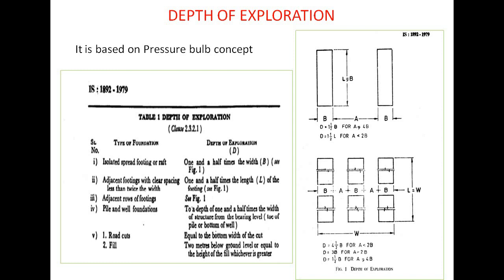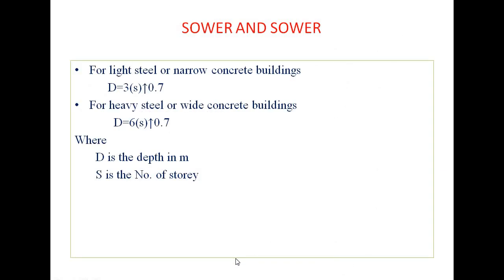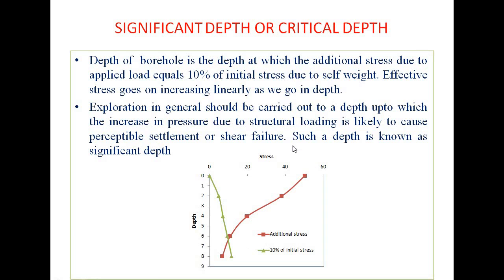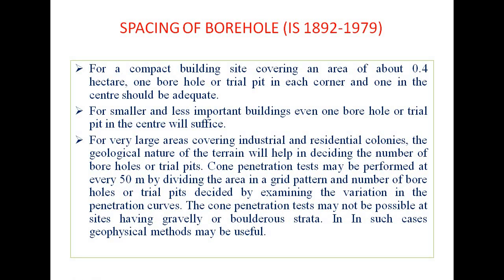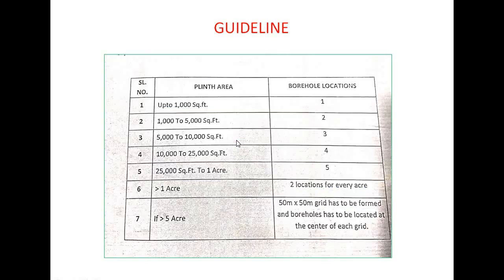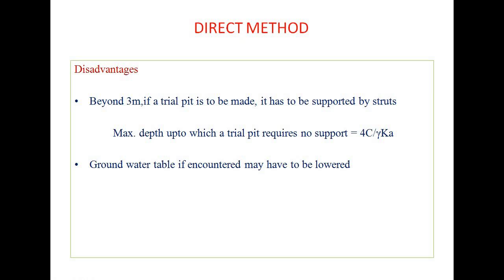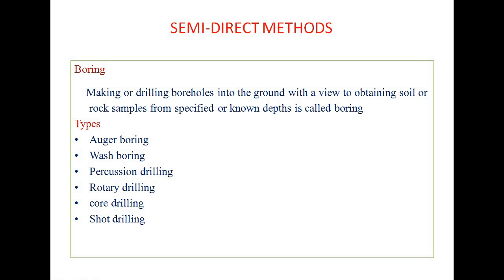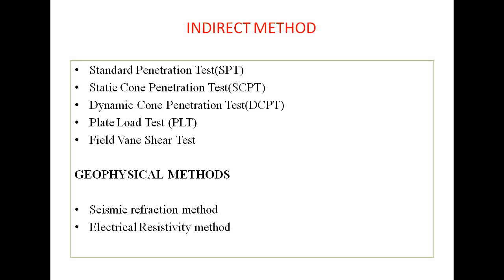Soil Exploration - Part 1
Objectives of Soil Investigation,Planning.
Spacing of Boreholes
Depth of exploration
Methods of soil exploration